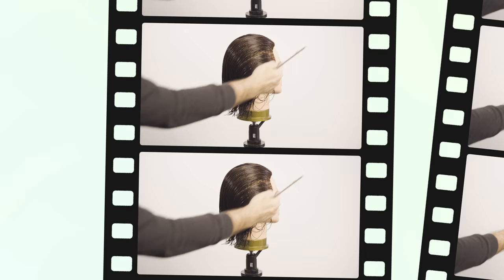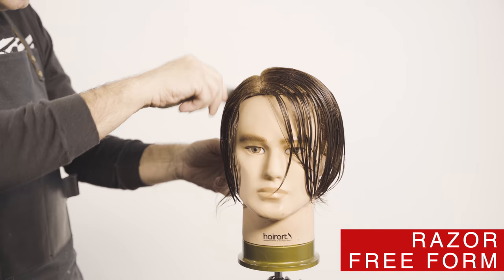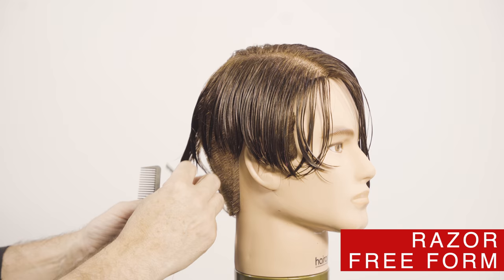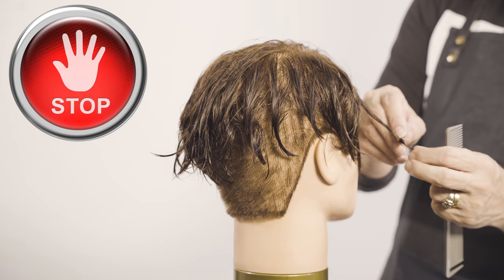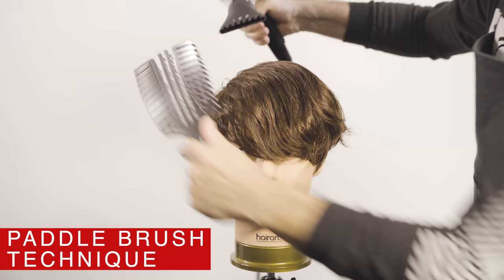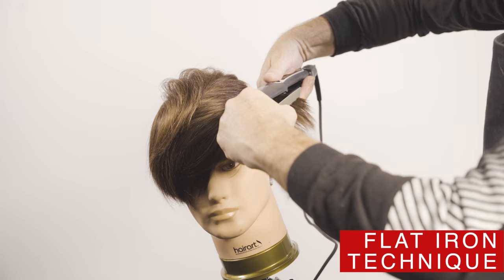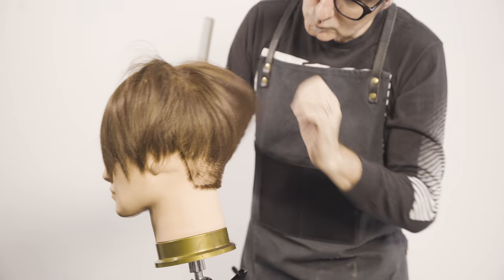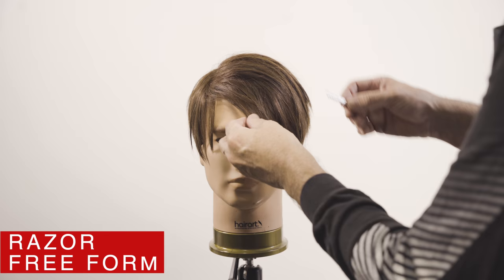LEVI ACKERMAN Hair Tutorial: New Haircut and Hairstyle || Hair Style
LEVI ACKERMAN Hair Tutorial⤵️⤵️

This is the FULL TUTORIAL tutorial how to step by step on LEVI ACKERMAN attack on titan UNDERCUT, hair trends 2021 for men haircut and hairstyle. Great style for straight MEDIUM LENGTH TEXTURE FOR MEN with a LOW UNDERCUT. Great NEW deconstruction cutting techniques using razor, free form, condensed cutting and French method.

I DON'T TAKE COMMISSIONS FROM THIS LINKS, THIS ARE THE TOOLS I USE and LIKE.

CLIPPERS:
Oster Octane Heavy Duty Cordless Detachable Blade Hair Clipper ttps://

RAZOR BLADE:
FEATHER STYLING RAZOR

COMBS:
COMBANK 725